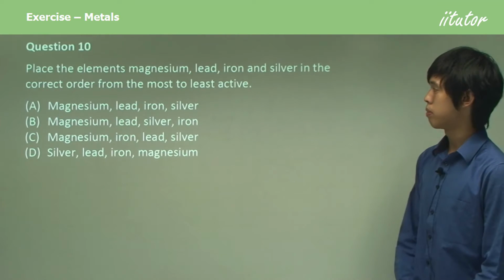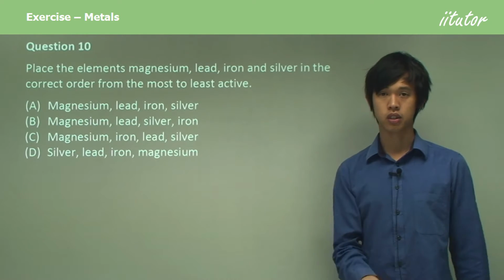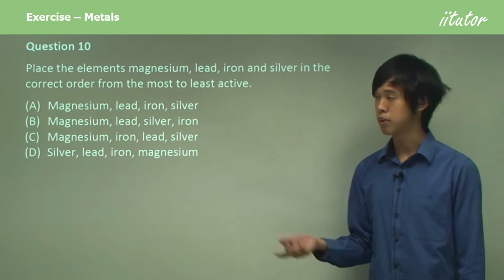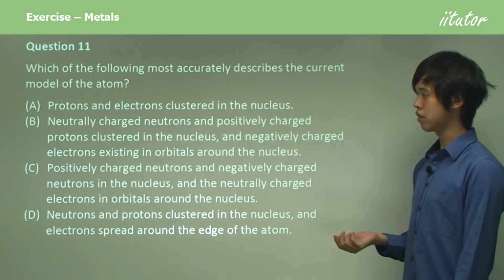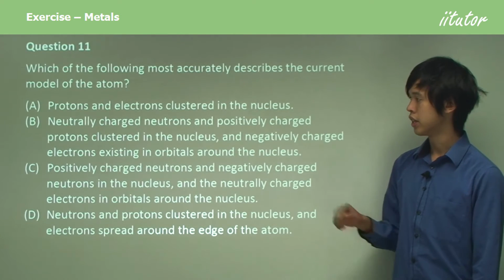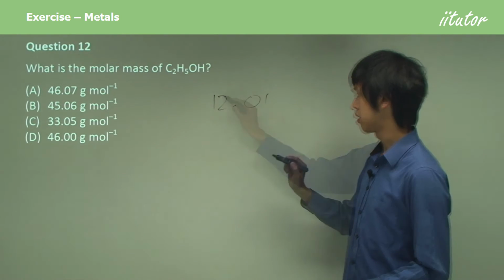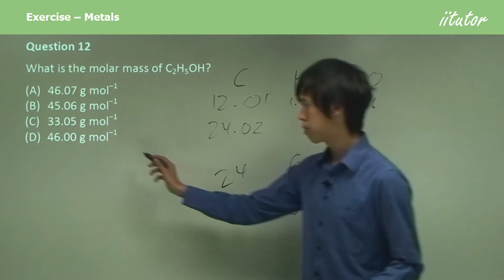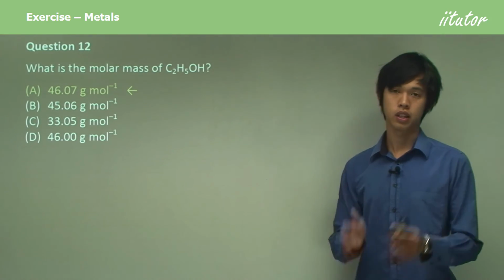💯 Ordering Elements from the Most to Least Active | Current Model of Atom | Molar Mass of C2H5OH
Question 10

Place the elements magnesium, lead, iron and silver in the correct order from the most to least active.

(A) Magnesium, lead, iron, silver
(B) Magnesium, lead, silver, iron
(D) Silver, lead, iron, magnesium

Question 11

Which of the following most accurately describes the current model of the atom?

(A) Protons and electrons clustered in the nucleus.
(B) Neutrally charged neutrons and positively charged protons clustered in the nucleus, and negatively charged electrons existing in orbitals around the nucleus.
(C) Positively charged neutrons and negatively charged neutrons in the nucleus, and the neutrally charged electrons in orbitals around the nucleus.
(D) Neutrons and protons clustered in the nucleus, and electrons spread around the edge of the atom.

Answer: (B)

Question 12

What is the molar mass of C2H5OH?

(A) 46.07 g mol–1
(B) 45.06 g mol–1
(D) 46.00 g mol–1

Answer: (A)